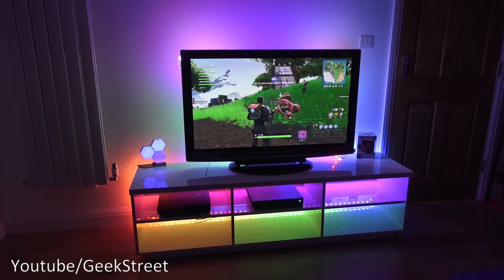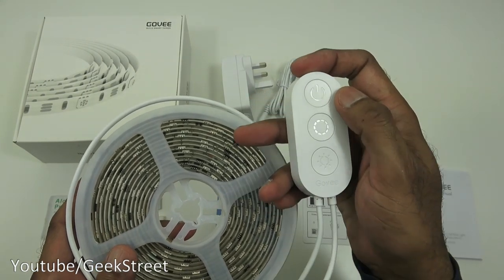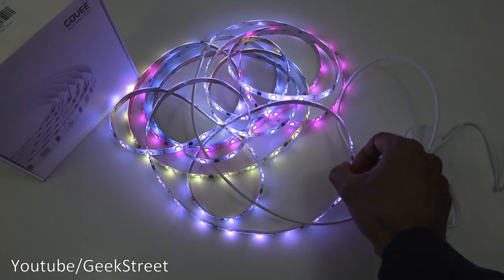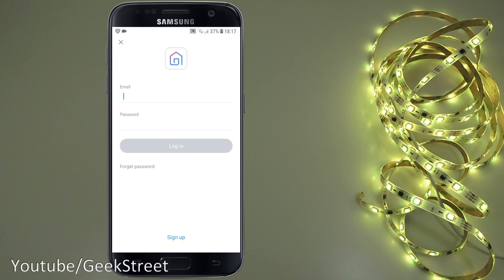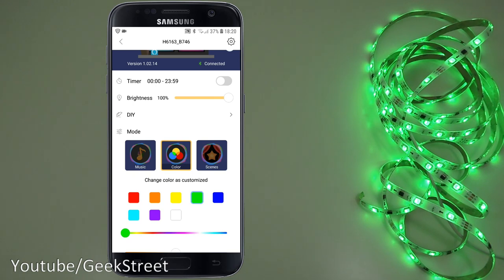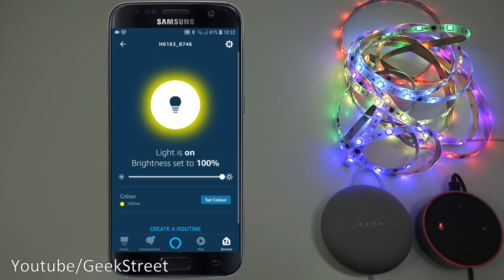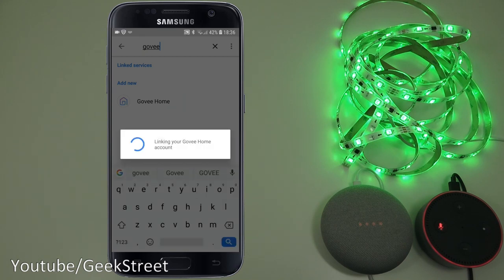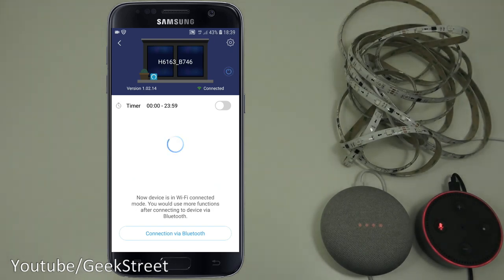GOVEE LED Strip Light with Dream Colour and Music Sync - BEST SMART LED STRIP LIGHT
GOVEE LED Strip Light with Dream Colour and Music Sync H6163 model
GOVEE Dream Colour LED Strip Light with Music Sync - BEST SMART LED STRIP LIGHT
Unboxing and complete set up of the Alexa LED Strip Lights DreamColour, MINGER WiFi Wireless 5m Light Strip Smart Phone Controlled 5050 LED Lights Sync to Music, Work with Amazon Alexa, Google Assistant (Not Support 5G WiFi) [Energy Class A++]
This really is the Best Smart LED Strip Light I've reviewed, when you see the Dream Colour in Action is so cool

How to Cut and Extend LED Strip Kits EASIEST METHOD EVER!

Content TIMESTAMP
00:00 Timestamp
00:26 Unboxing
04:30 First look at Dreamcolor plugged in
07:00 App setup
11:50 Google Home and Alexa setup
19:42 Installation of strip kit onto TV unit

Alexa LED Strip Lights DreamColour, MINGER WiFi Wireless 5m Light Strip Smart Phone Controlled 5050 LED Lights Sync to Music, Work with Amazon Alexa, Google Assistant (Not Support 5G WiFi) [Energy Class A++]

WORK WITH ALEXA & GOVEE APP : Use simple conversation starters to turn your lights on and off, make them brighter and swap them to your favorite colour, currently compatible with Echo
WIFI WIRELESS CONTROLLER: Take complete control of your lighting with Govee Home APP; Create romance, relaxation, party ambiance with Music and Mic function; Remote control allows you turn on/off the LED strip lights from anywhere; Timer function of the wifi controller make you wake up at your favorite color, keep you on Schedule
IC CONTROL LAMP BEADS : Unique design by adding IC in light strip, a variety of colours and brightness can be changed simultaneously with frequency changes, Extend the beauty and elegance of colorful throughout your entire home.
MULTI APPLICATIONS: MINGER RGB LED light strip can be used for decorating your dining room, bed room, upstairs, kitchen, porch, desk, and living rooms, especially great for holidays and events like Christmas, Halloween, Parties, and more. It is a great gift for your family and friends
EASY INSTALLATION: All in one a kit, comes with a UL approved adapter, a wifi controller, a reel of 5m light strip; no need for any other expensive devices; MINGER is engineered to provide a simple way to start designing your connected home; Our App is keep upgrading to make it compatible with more smart devices

Multiple light strips are controlled by a Govee Home APP, as well as your voice through selected Alexa devices

MINGER dream colour LED strip lights are working with Amazon Alexa/Echo and Google Assistant/Google Home now. Use simple conversation starters to turn your lights on and off, make them brighter or dimmer, and switch them to your favorite colour, currently compatible with Echo and also Google Home.
Download Govee Home, and create your smart home right now.